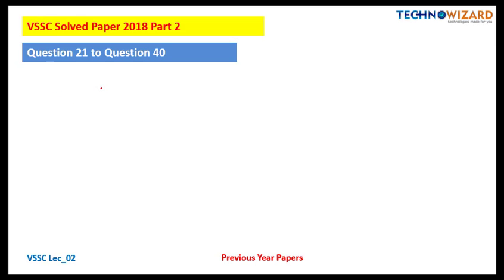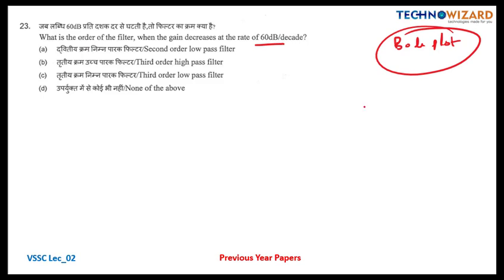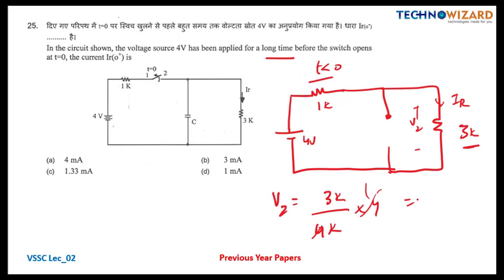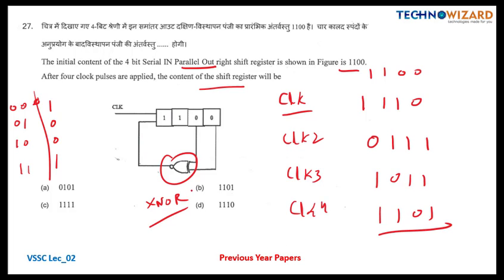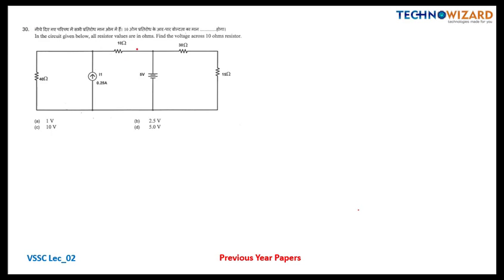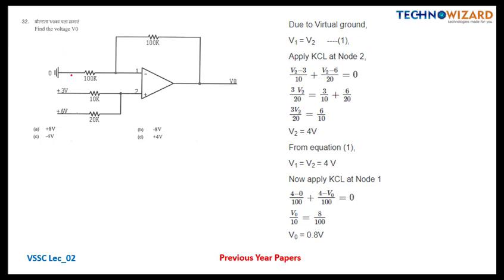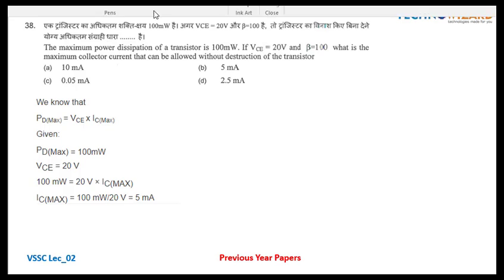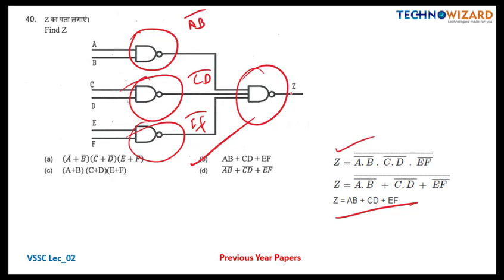ISRO TECHNICAL ASSISTANT | VSSC 2018 SOLVED PAPER PART 2 | HSFC/SDSC SHAR/LPSC/VSSC/IPRC/ISAC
Hey guyzz, In this video i have solved question 1 to question 20 of VSSC 2019  paper. This paper will be solved in the series of 4 videos and each video will contain 20 questions.

Books Link
ECE Formula Book